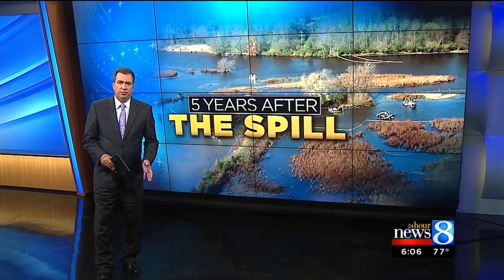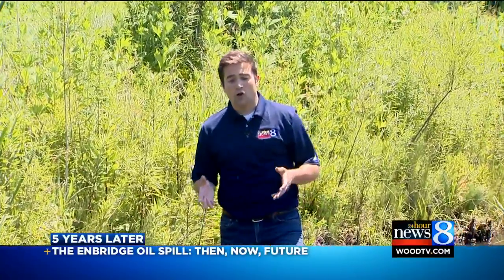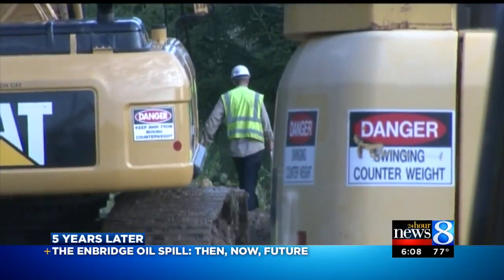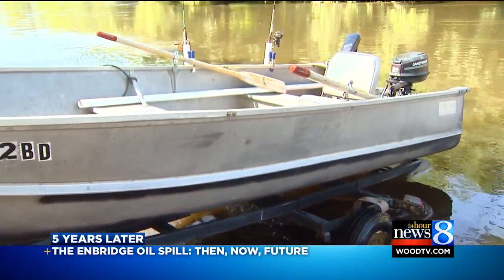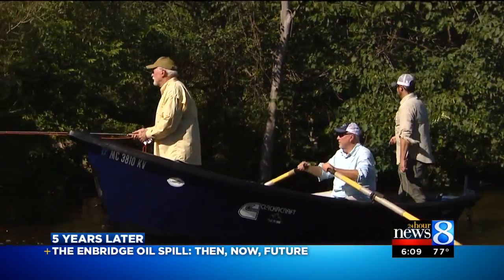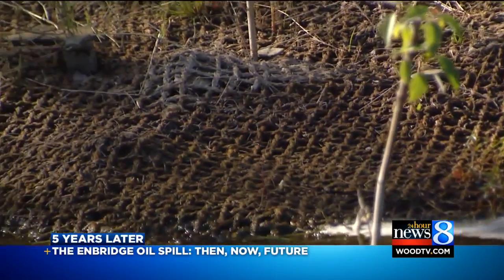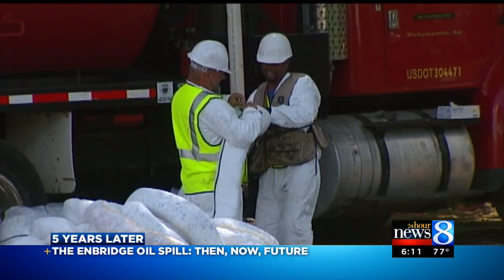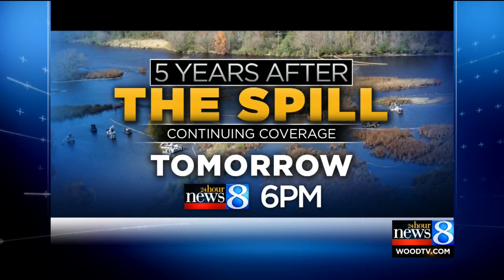Kalamazoo River: From the Enbridge oil spill to 2015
Oil flowed down 38 miles of the Kalamazoo River after an Enbridge spill in 2010. So what is the river like, five years later? (July 20, 2015)